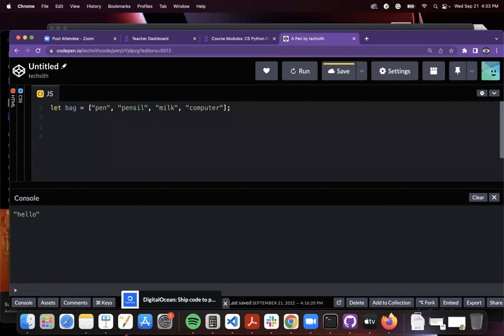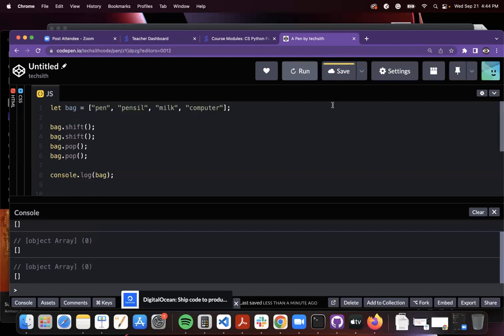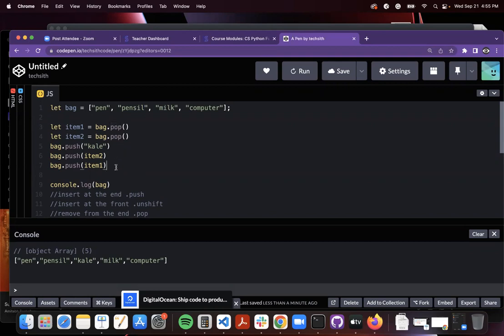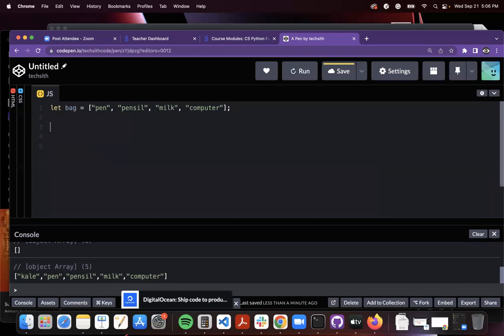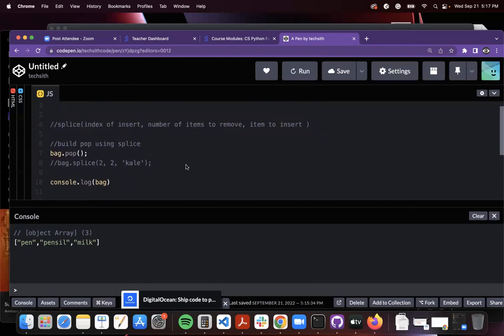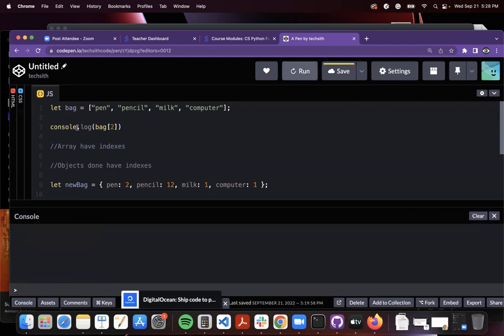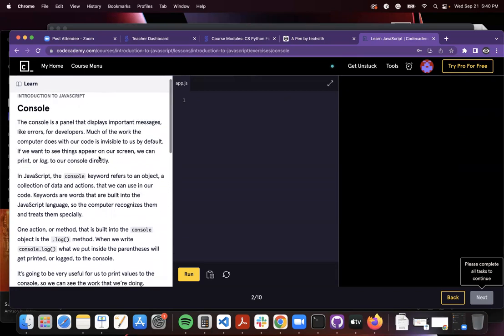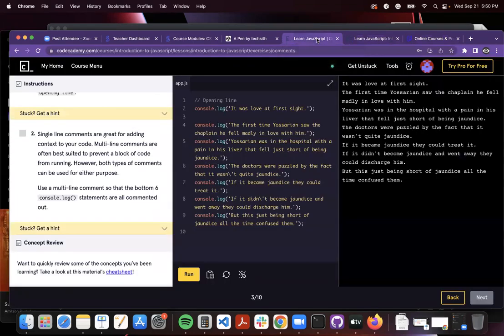Arrays, Array Methods